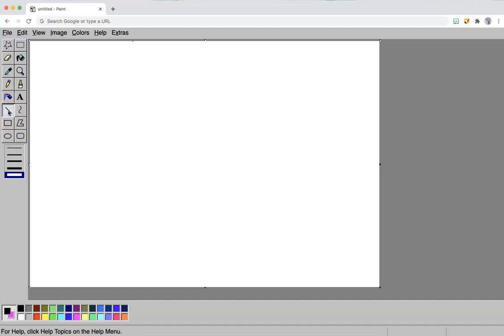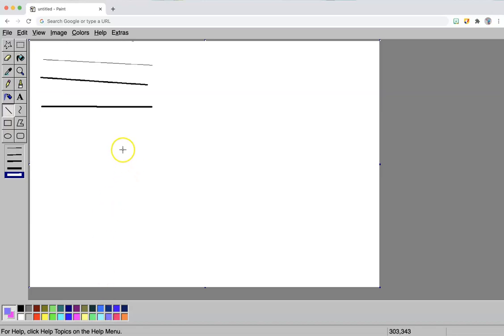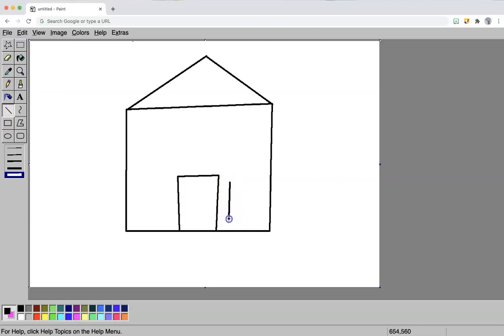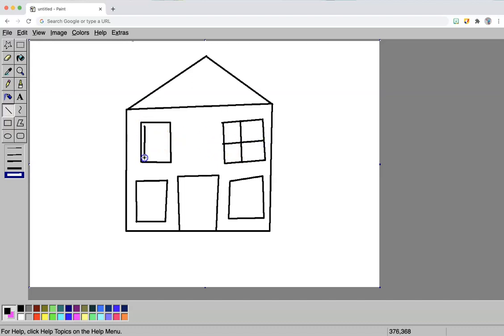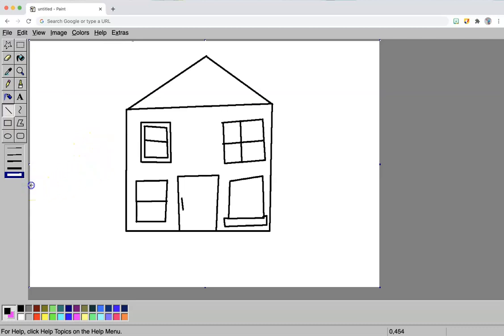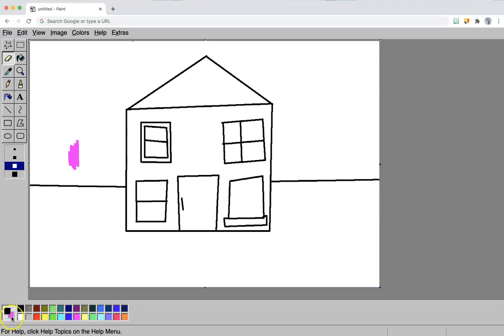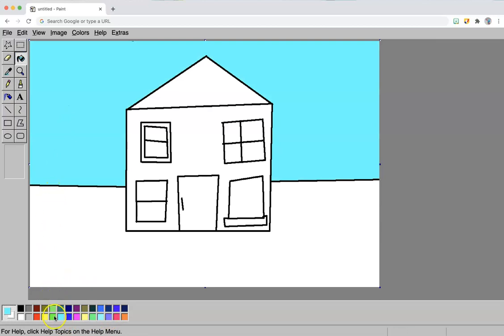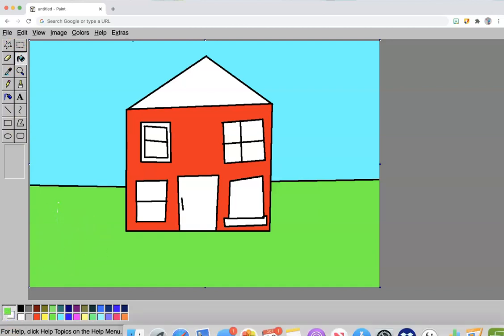JS PAINT Line Tool and Menu Options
Student Demo